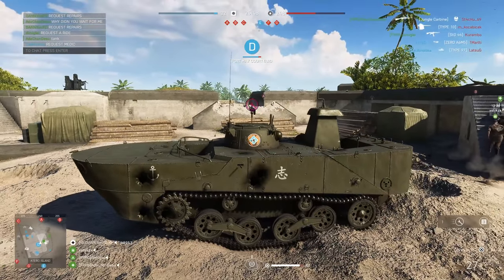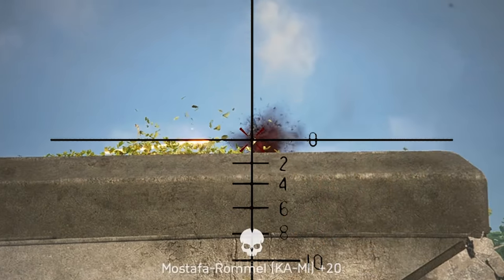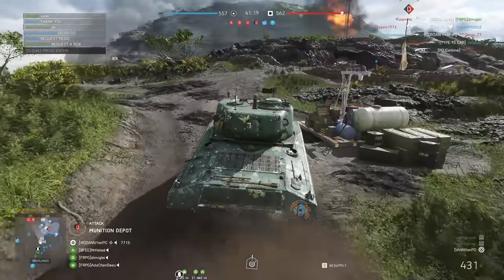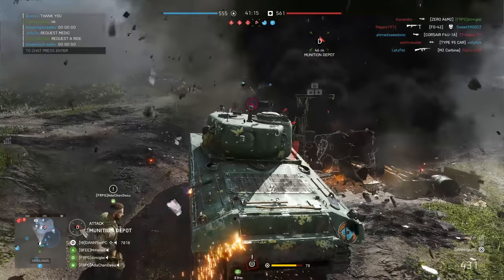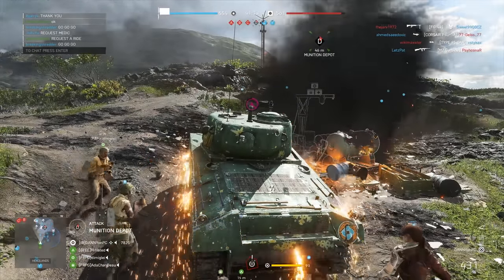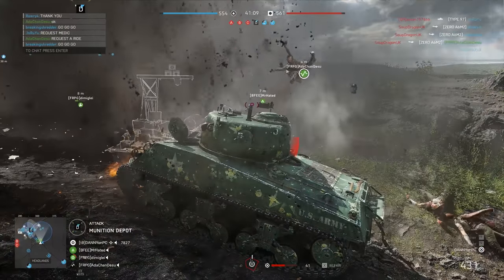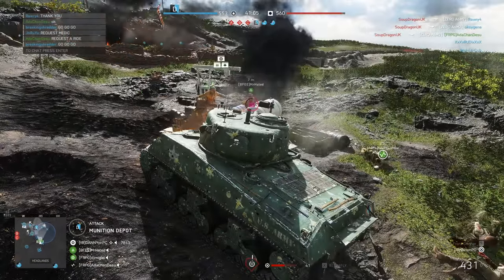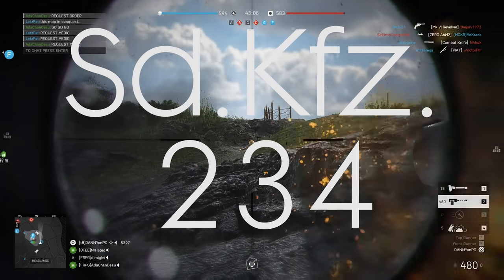New tank leak - Battlefield V